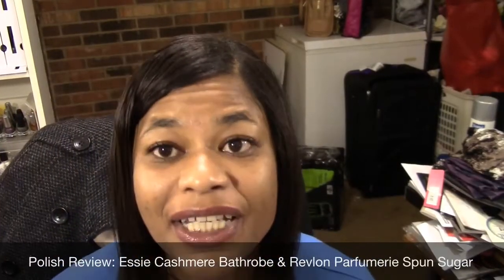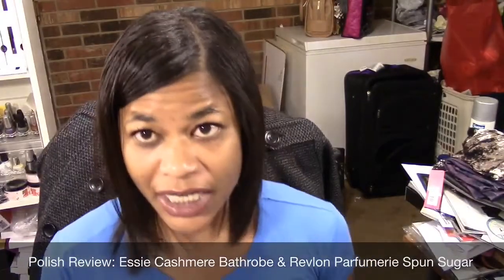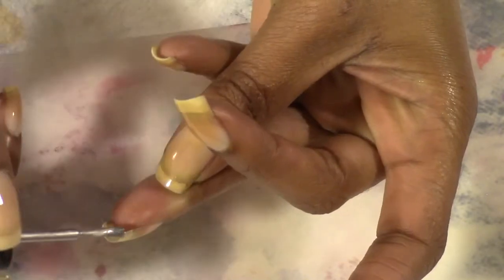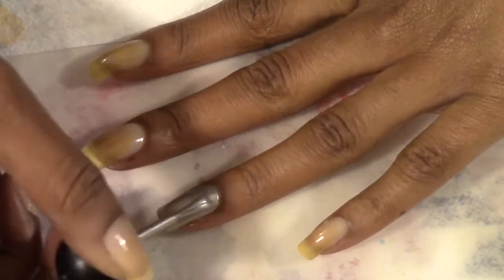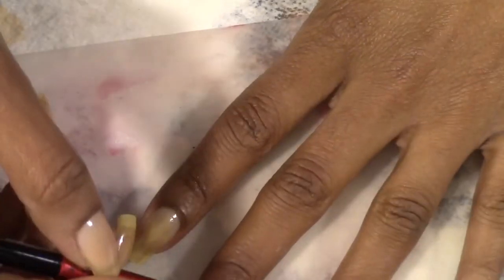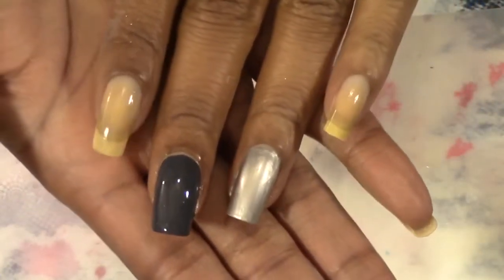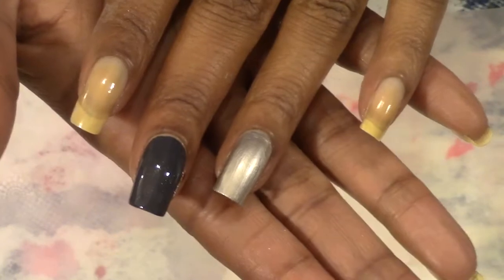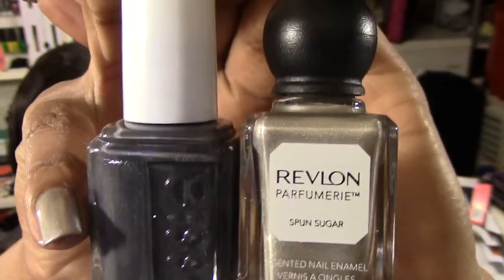Polish Review: Essie Cashmere Bathrobe & Revlon Parfumerie Spun Sugar